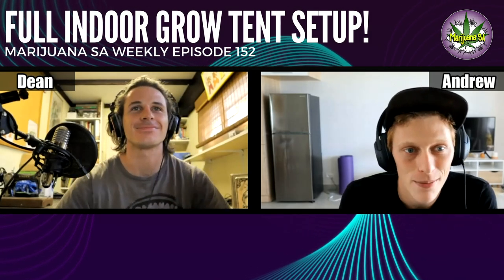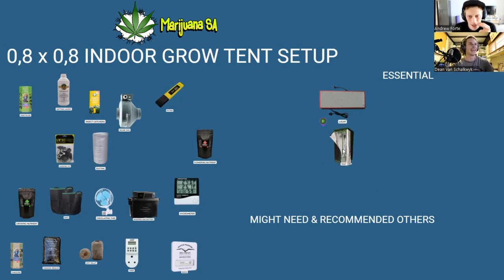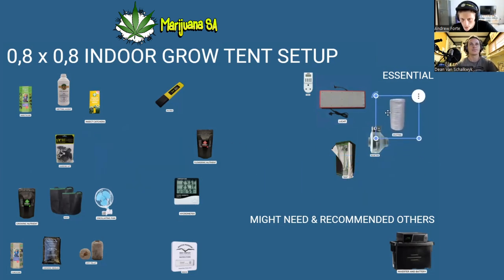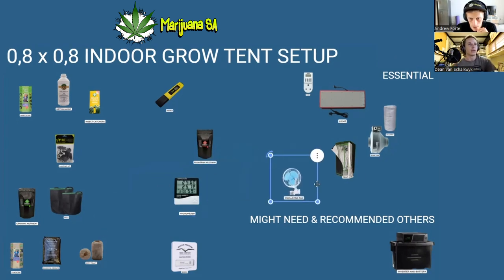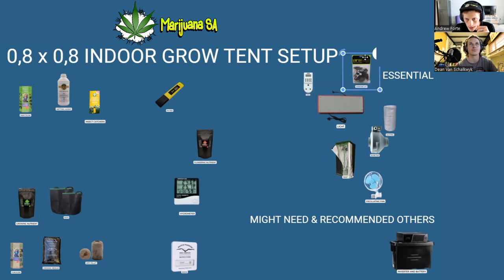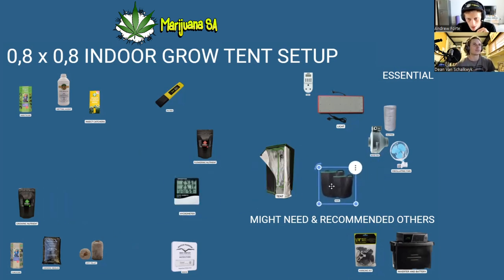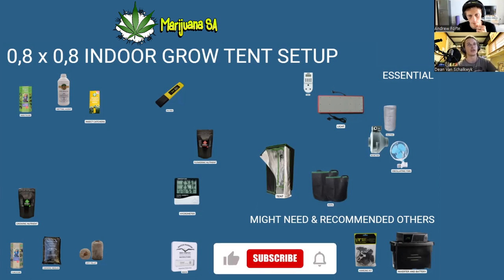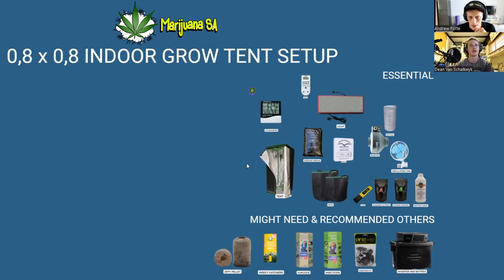0,8m x 0,8m Grow Tent Components! (Complete Setup)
Growing in a grow tent is a great place to start for many beginners. But what exactly do you need in a grow tent!🌱
What components are growing essentials vs products that are a maybe. In this weeks episode of Marijuana SA Weekly we answer this exact question.

Grow Tent Essentials, Some brief grow product knowledge and a fun infographic styled presentation.

We think this weeks episode is a BANGER. What did you think?